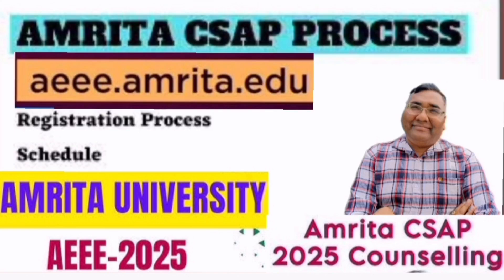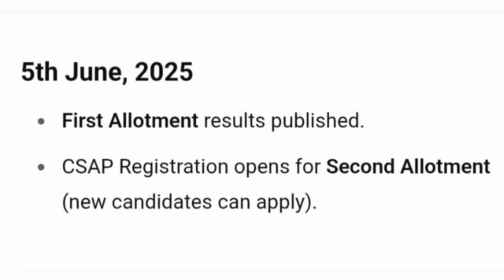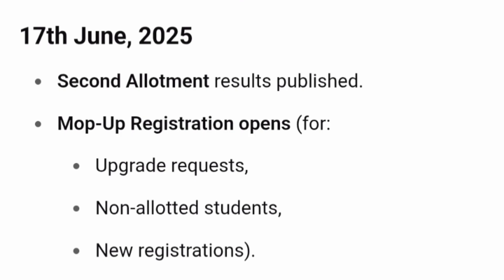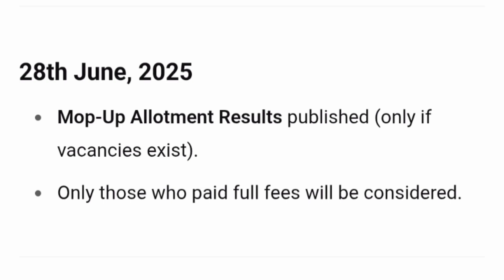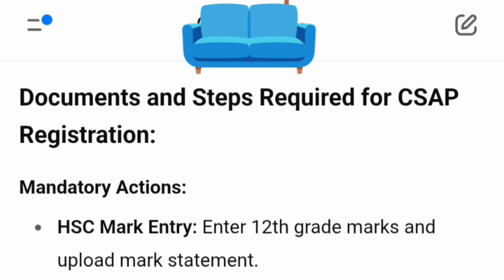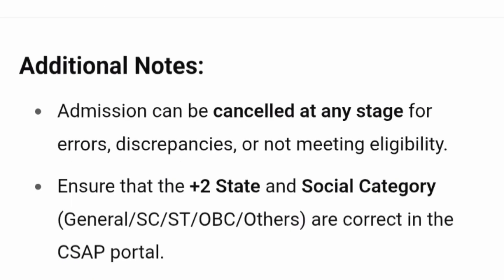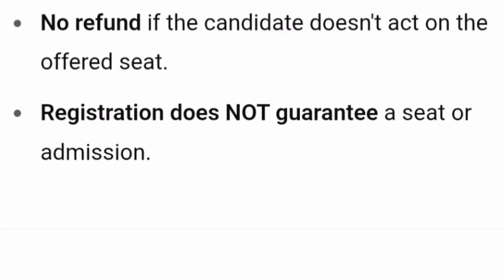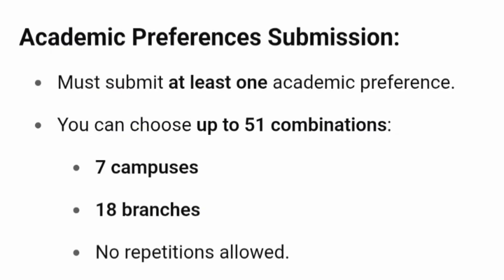Amrita counselling 2025|AEEE cut off 2025|AEEE rank vs branch|AEEE 2025 cutoff|Amrita CSAP process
Aeee counselling 2025|Amrita CSAP 2025|AEEE 2025|Amrita csap process|choice filling|Seat Allotment
Amrita counselling process 2025|Amrita CSAP 2025|Amrita University|Aeee counselling process 2025|fee
AEEE counselling 2025|AEEE 2025|AEEE marks vs percentile 2025|AEEE results 2025|Amrita cut off 2025
AEEE cutoff|AEEE results
Amrita rank vs branch|AEEE rank vs branch|AEEE 2025 cutoff|AEEE cut off 2025|Jee mains cutoff 2025
Amrita rank vs branch|AEEE 2025 result|Amrita counselling process 2025
Amrita University entrance exam 2025|AEEE marks vs percentile 2025|Amrita marks vs rank
Amrita marks vs rank|AEEE rank vs branch|Amrita entrance exam|Amrita rank vs branch
aeee rank vs branch
Amrita entrance exam 2025
Amrita Jee mains cutoff 2024
jee percentile cutoff for amrita 2024
amrita university jee mains cutoff?
amrita counselling, amrita cutoff rank
 amrita university coimbatore campus
amrita expected cutoff percentile
aeee 2024 jee percentile cutoff
 amrita admission through jee mains
amrita university bangalore campus
amrita university result, amrita college coimbatore, amrita coimbatore
aeee percentile vs rank,
safe score for aeee
Amrita exam 2025
Aeee exam details
amritha college in coimbatore
amrita aeee 2025 cut off
amrita university review
aeee 2025 cutoff
aeee 2025 updates
aeee 2025 marks vs rank
aeee 2025 fee
amrita university
amrita university review
amrita university campus tour
amrita vishwa vidyapeetham
amrita university bangalore
amrita university fee
amrita university fees structure
amrita university placements
amrita university chennai campus
amrita university amritapuri campus
amrita amaravati
amrita ap
amrita amaravati university campus tour
amrita university full details